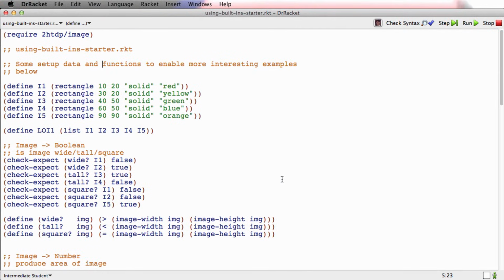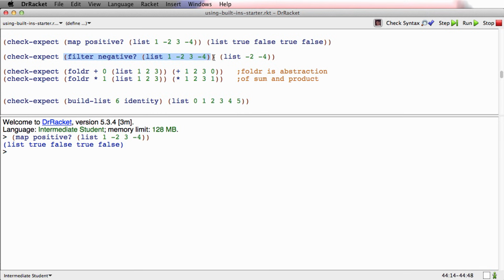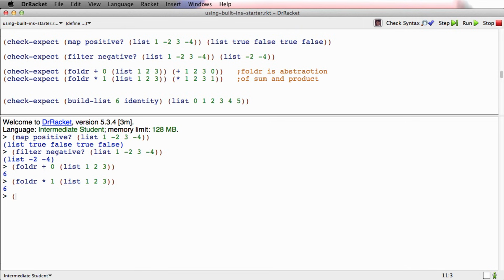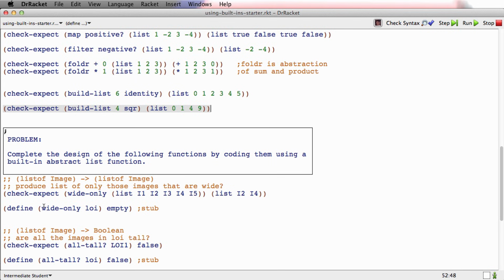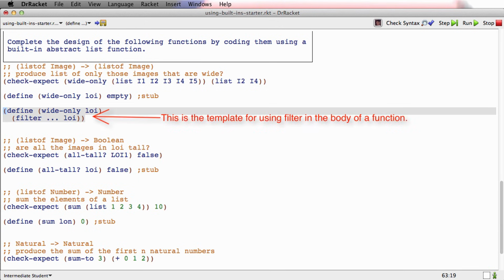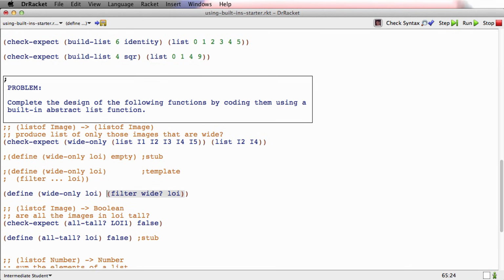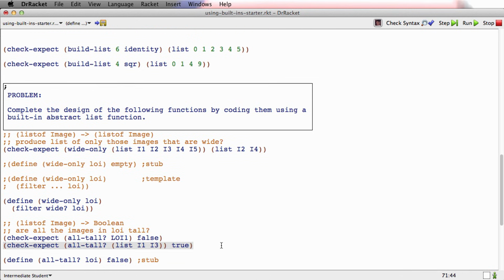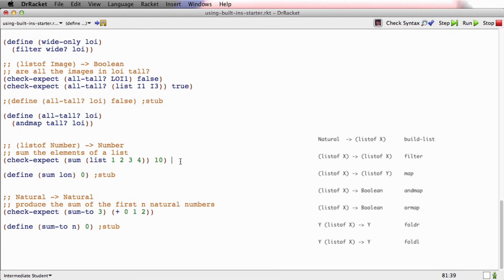UBCSPDXXT215-V018600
SPD3x_2015_Abstr_5a_0.mp4